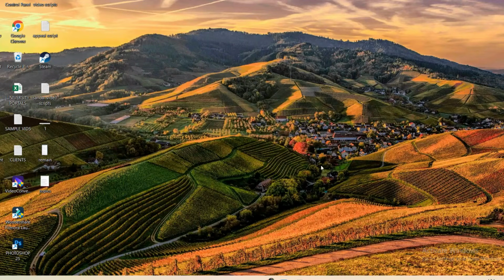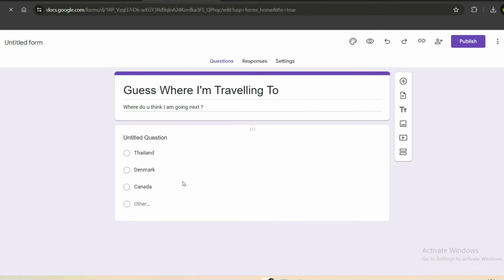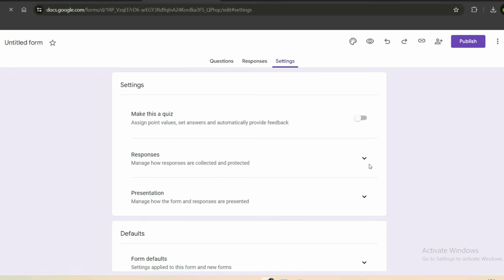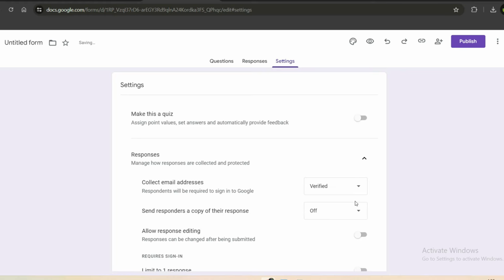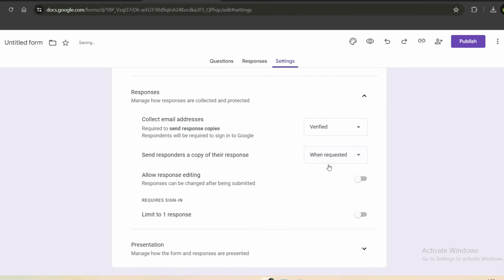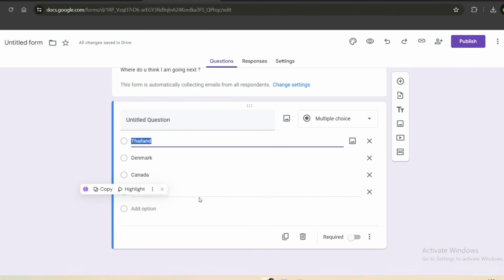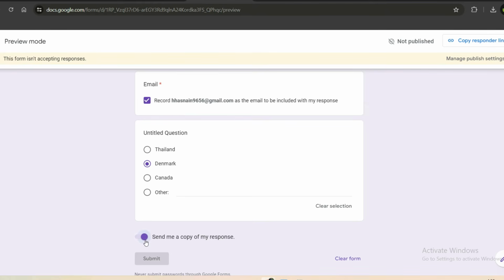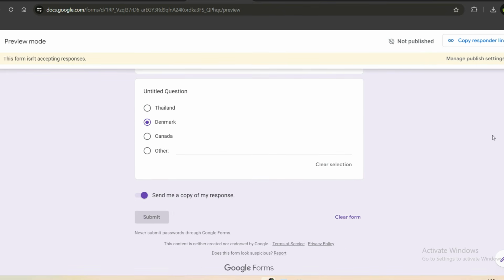How To See Your Submitted Google Forms (Full Tutorial)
Want to know how to see your submitted Google Forms? This quick and easy guide shows you exactly how to check your submitted Google Form responses, view your answers after submitting, and confirm if a Google Form was submitted successfully. Whether you're a student, job applicant, or survey participant, understanding how to view completed Google Forms or see what you submitted on a Google Form can save time and reduce stress. Learn how to access Google Form submission history and ensure your response was recorded properly.